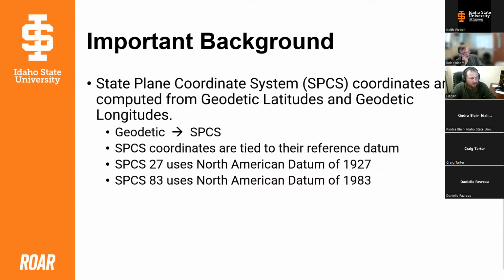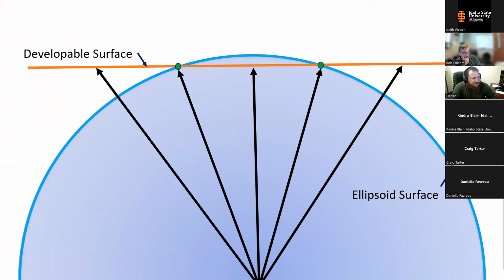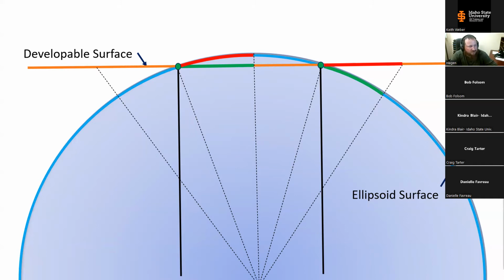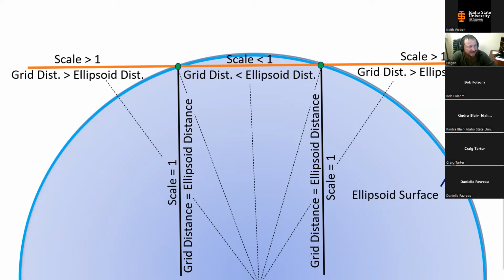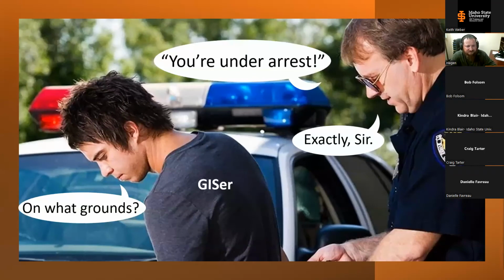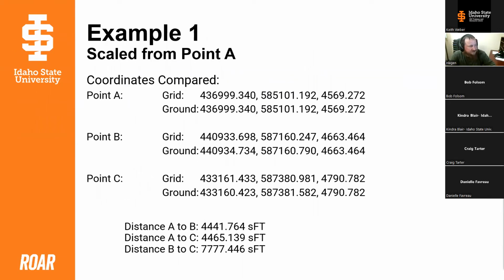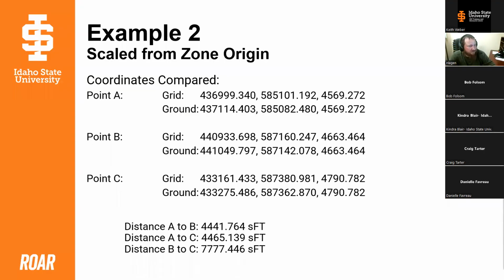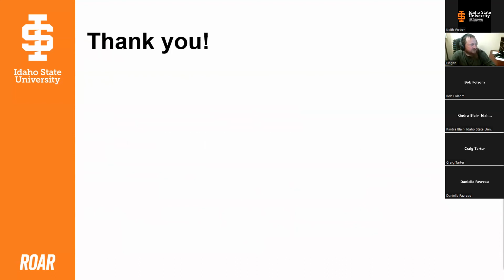TECHtalk: Grid to Ground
What GIS'ers need to know about the grid and ground locations used by Surveyors and how this will be changing with NATRF2022